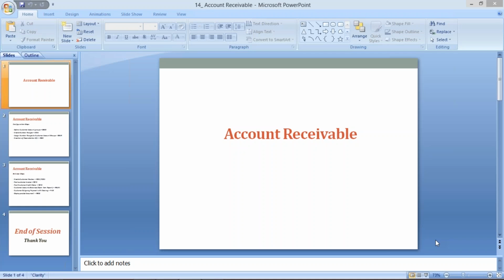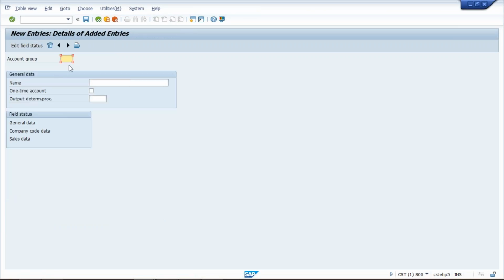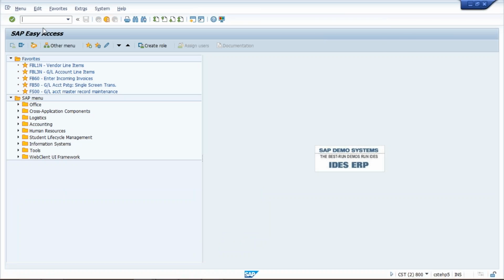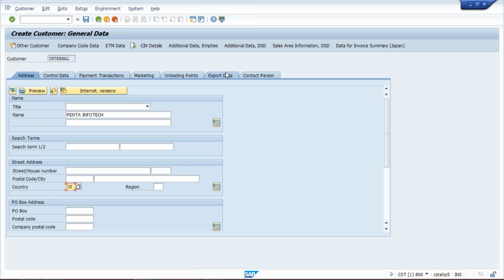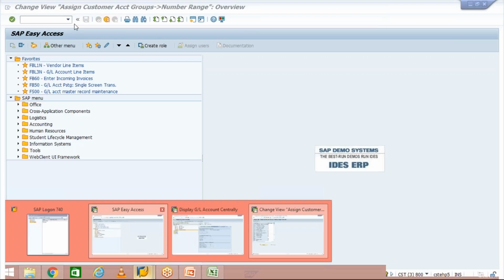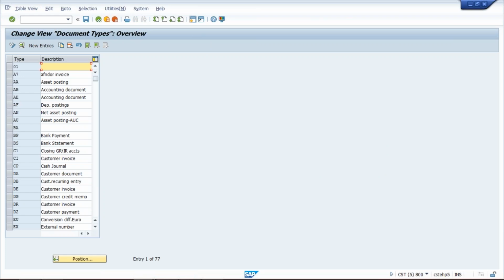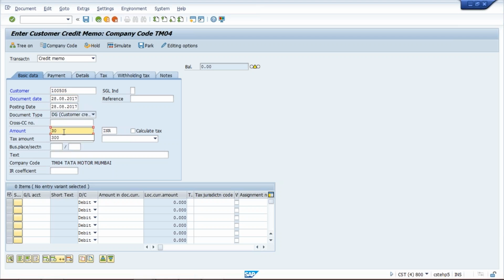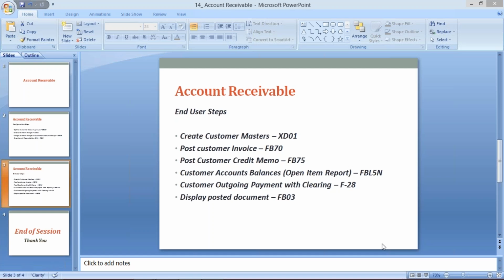29. Account Receivable Basic Settings in SAP FICO